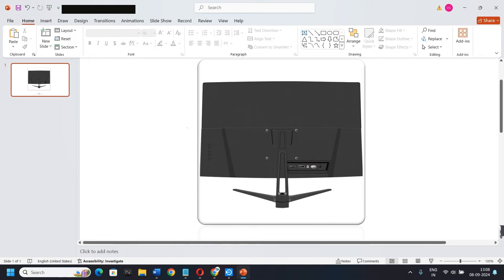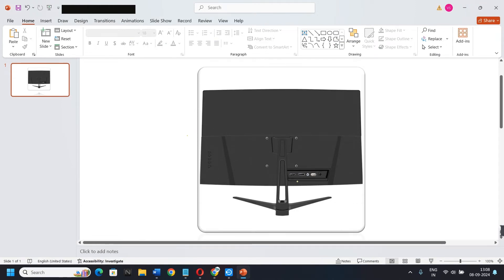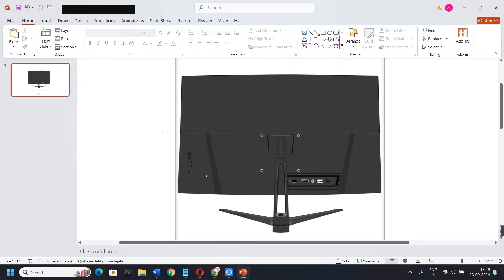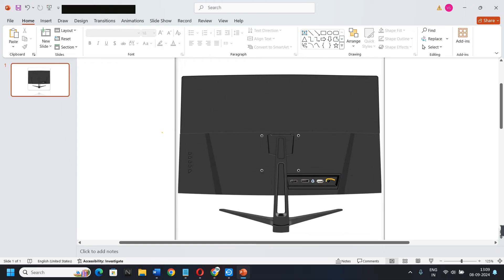Crua Monitor No Sound - How To Fix